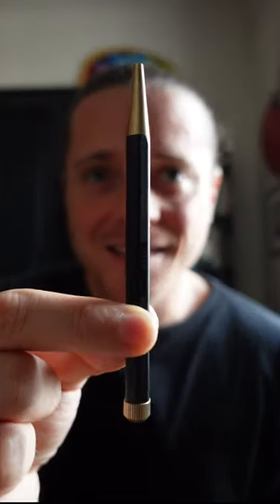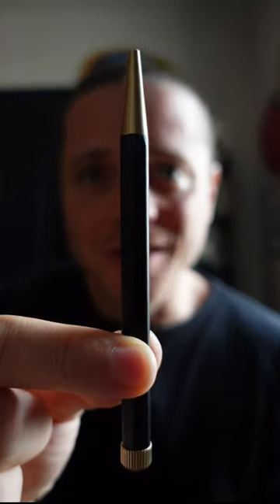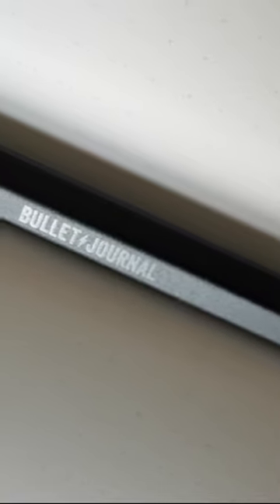Introducing, the Bullet Journal pen 🖊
Visit bulletjournal.com to find out more and purchase!